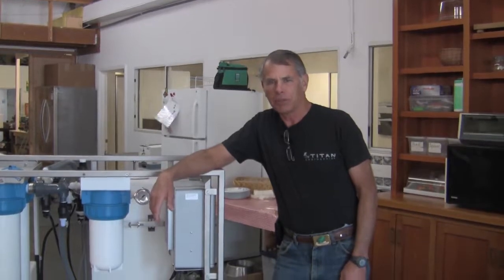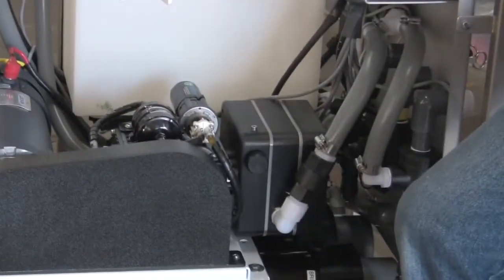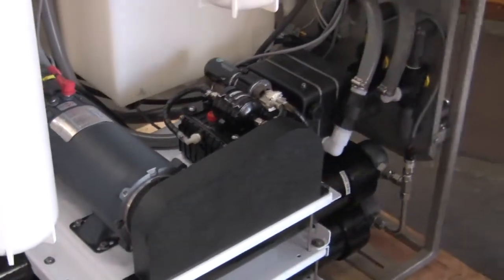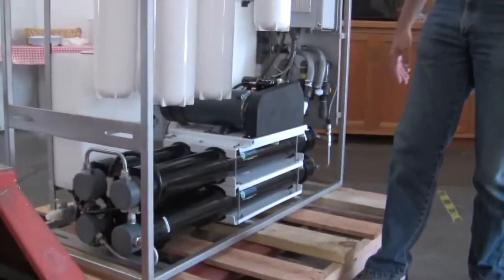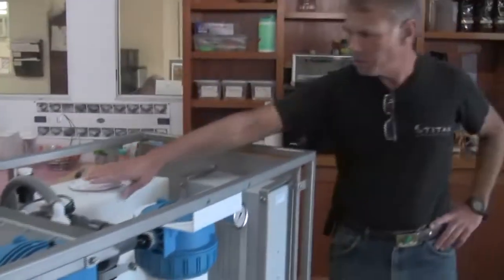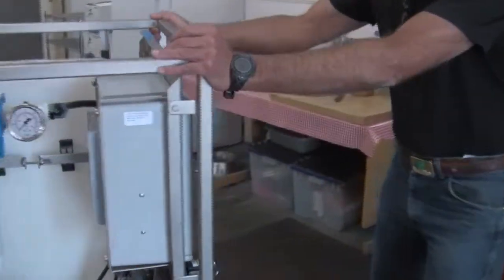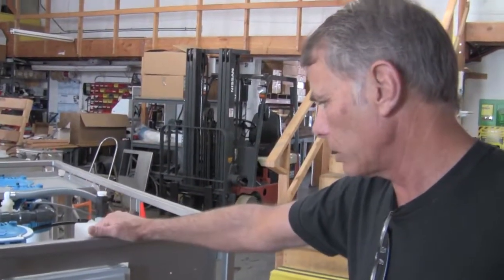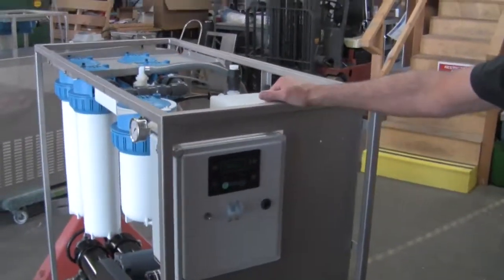Solar Powered Desalination Unit: 4000 Gallons per Day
The LB 4000 F is an analog desalination unit that is built using the patented Spectra Pearson Pump™ which allows for energy efficiencies comparable to large-scale industrial desalination plants. The LB 4000 F is a turnkey solution producing 180 gallons/hour (1260 Liters/hour) of fresh potable water from fresh or up to 25,000 ppm salinity brackish water sources.

These units are available with an optional custom built pc board controller for fully automated operation.  The LB 4000 F systems are completely integrated into a stainless steel frame and factory tested to rigid performance specification.